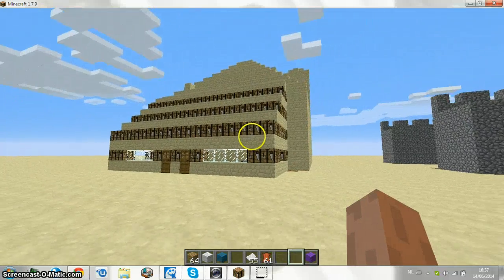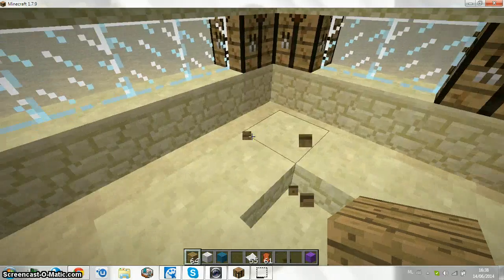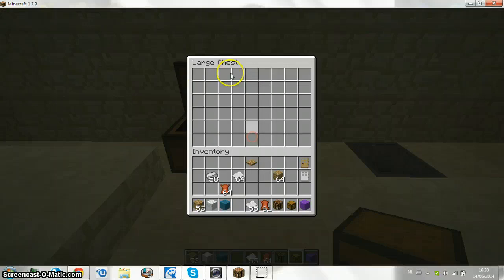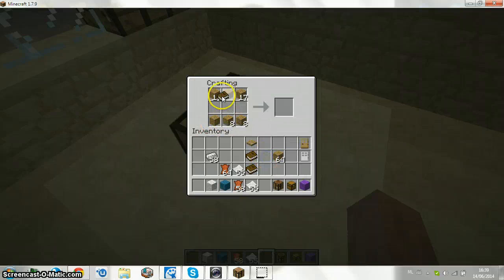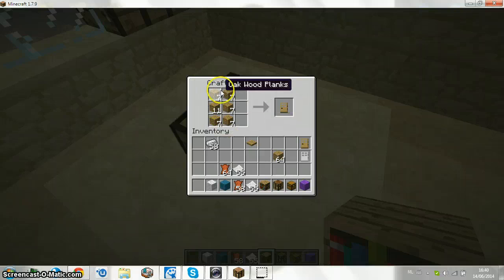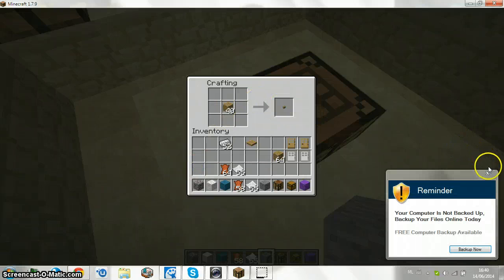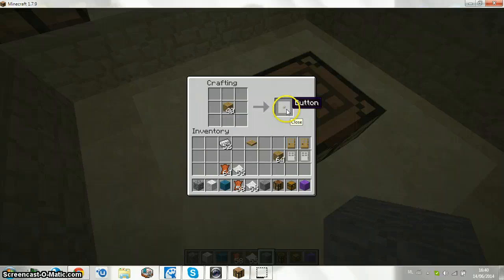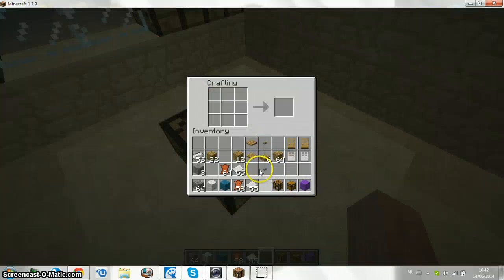minecraft-how to do items